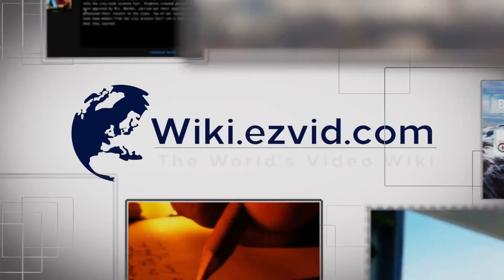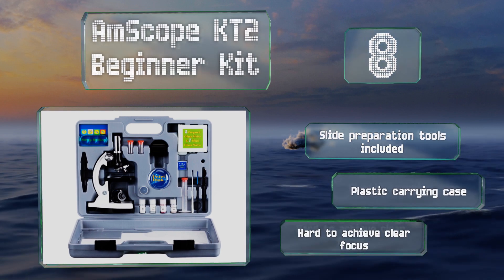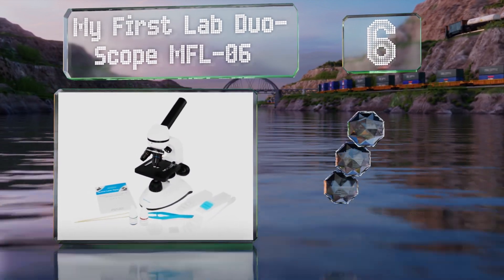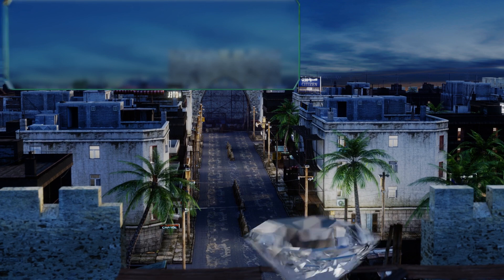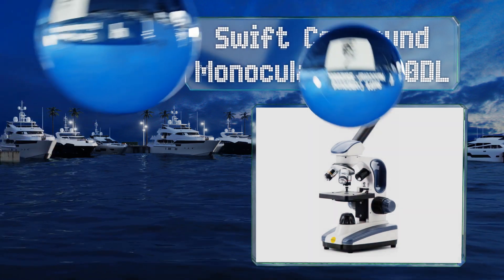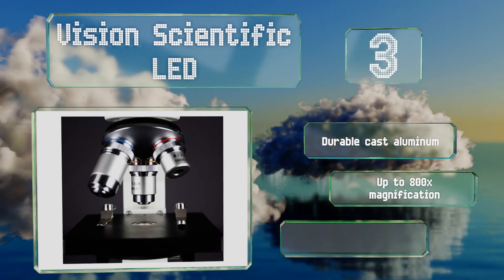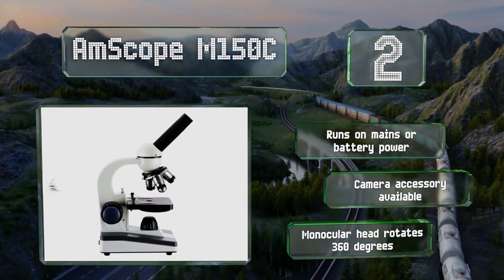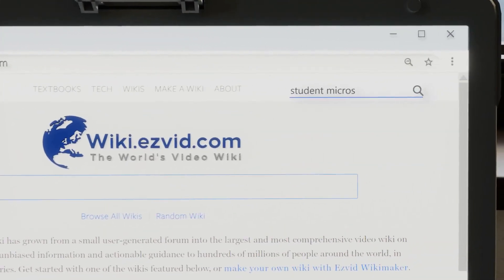8 Best Student Microscopes 2020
Our complete review, including our selection for the year's best student microscope, is exclusively available on Ezvid Wiki.

Student microscopes included in this wiki include the amscope m150c, national geographic dual led, omax binocular compound, amscope kt2 beginner kit, omano scientific juniorscope, vision scientific led, swift compound monocular sw200dl, and my first lab duo-scope mfl-06.